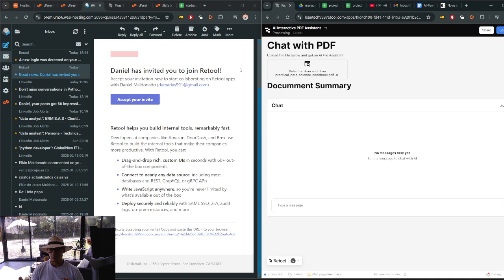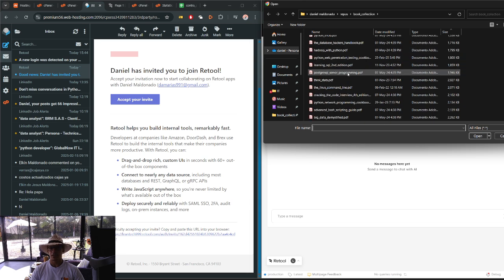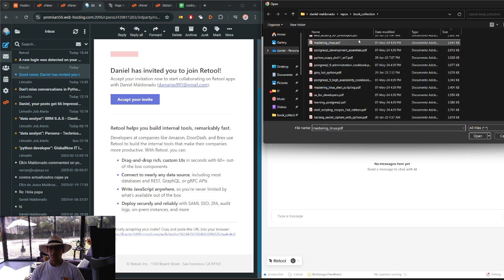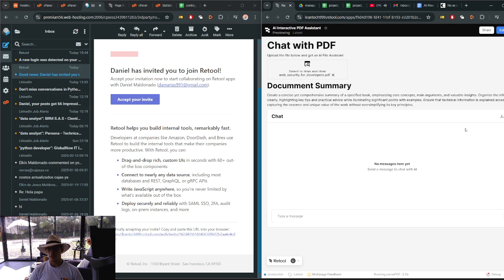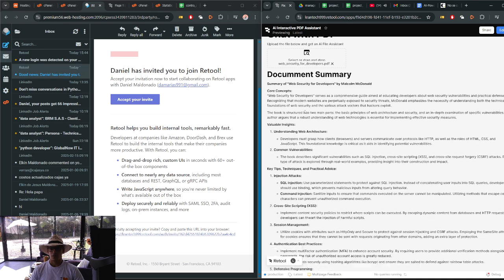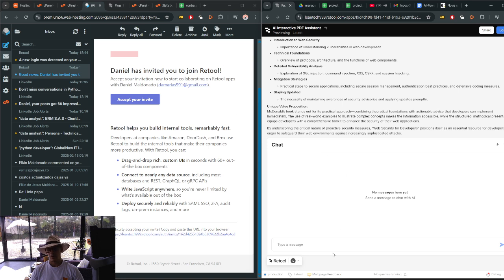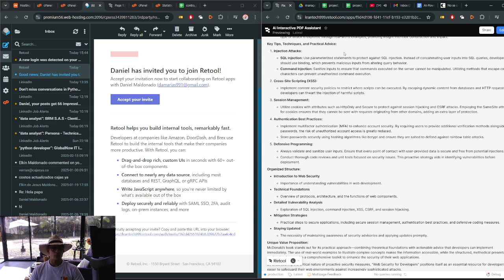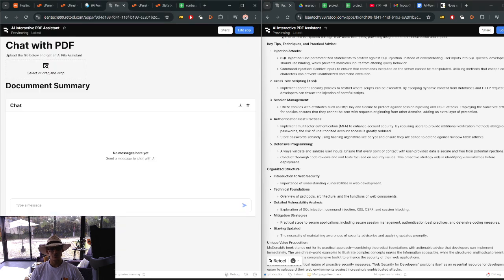Created a PDF Ai Chat Agent with No Code OpenAI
Watch as I build and demonstrate an MVP for an AI agent that can interact with PDF documents using Retrieval Augmented Generation (RAG). This educational walkthrough shows my no-code development process in Retool using the OpenAI API.

In this video, I showcase:
- Setting up a document processing pipeline for PDFs
- Implementing RAG architecture with OpenAI in Retool
- Creating an interactive chat interface
- The real challenges faced with API limits
- Valuable lessons learned during development

While the demo encounters OpenAI API limitations, the video provides important insights into the development process and potential pitfalls when building AI agents. Perfect for developers and product managers interested in AI document interaction without extensive coding.